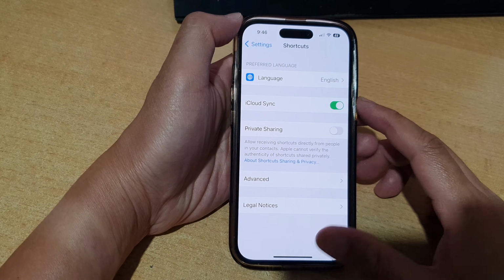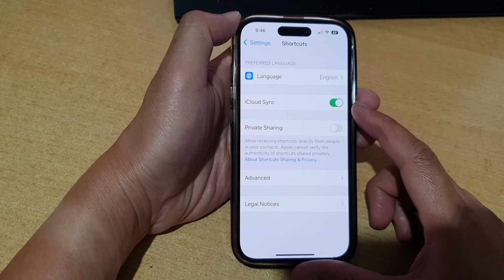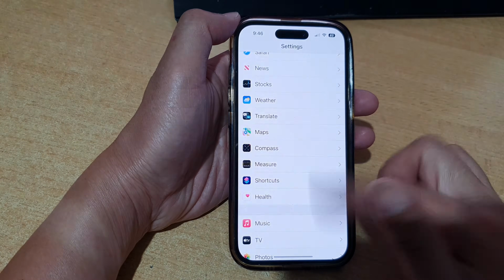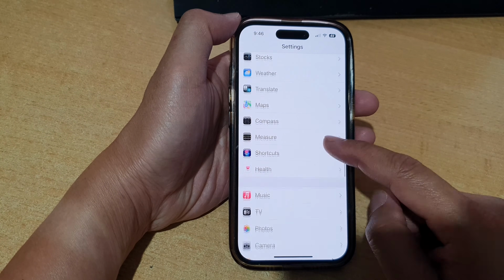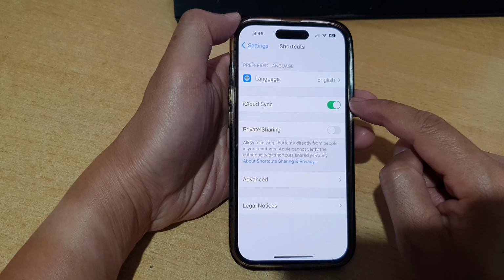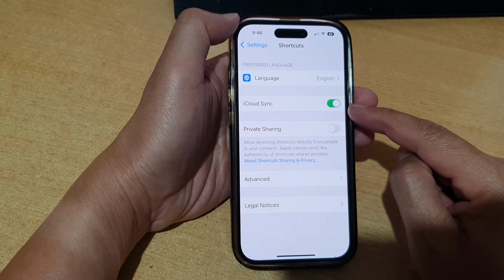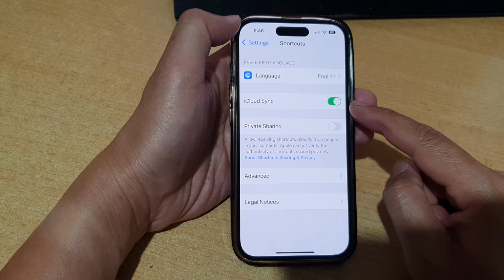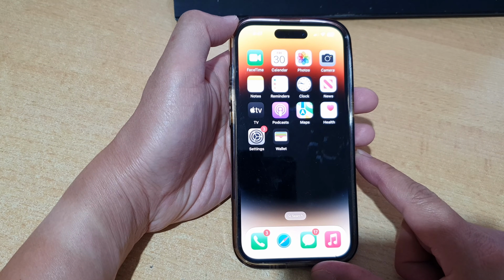iPhone 14/14 Pro Max: How to Enable/Disable Shortcuts To Sync To iCloud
Learn how you can enable or disable shortcuts to sync to iCloud on the iPhone 14/14 Pro/14 Pro Max/Plus.